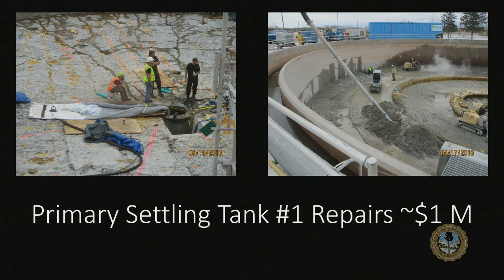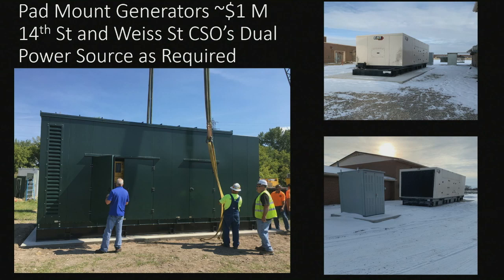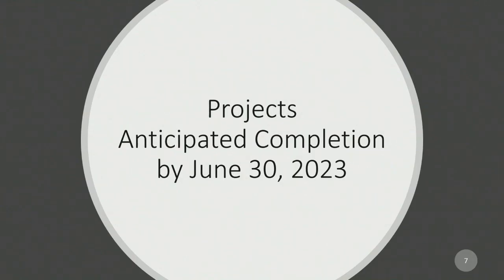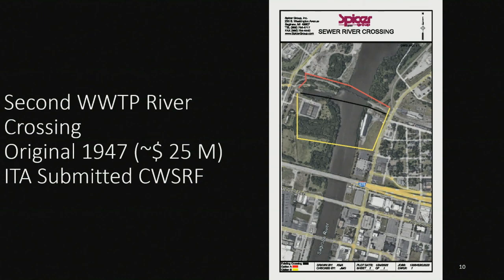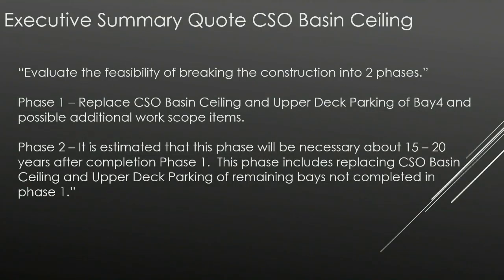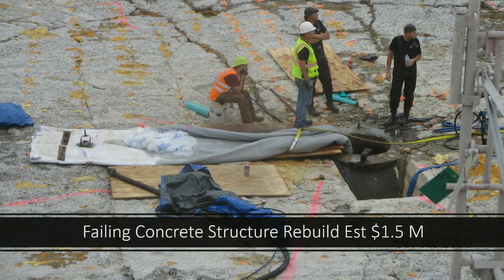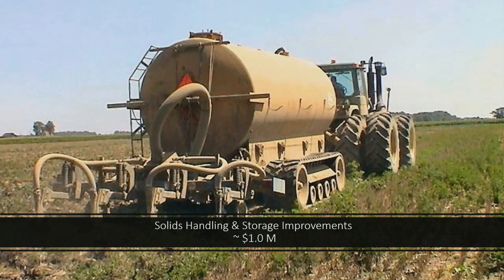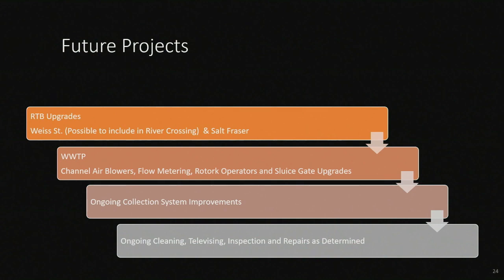City of Saginaw Sewer Rate Capital Projects February 20, 2023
City of Saginaw Sewer Rate Capital Projects presented by Paul Reinsch, Director of Department of Water and Wastewater Treatment, to Saginaw City Council on February 20, 2023.